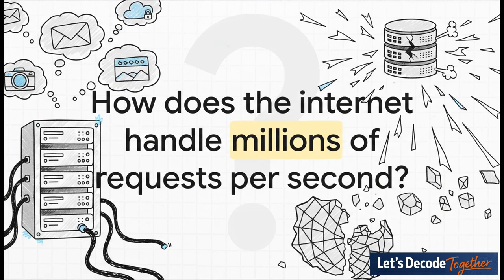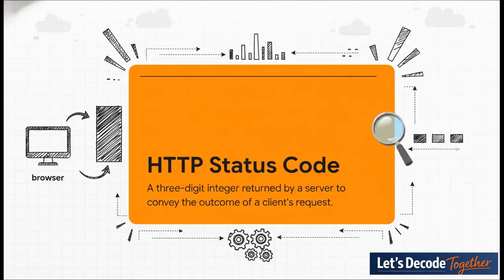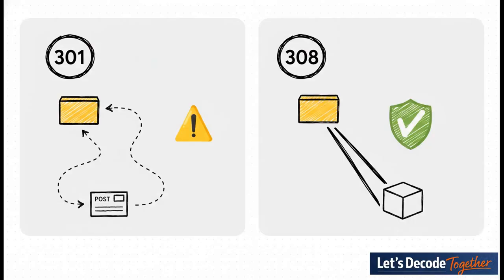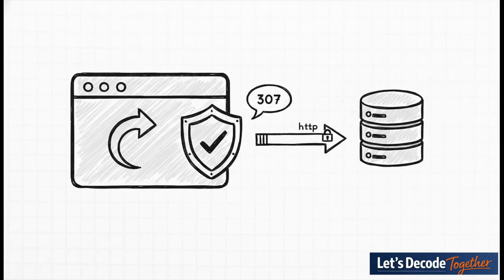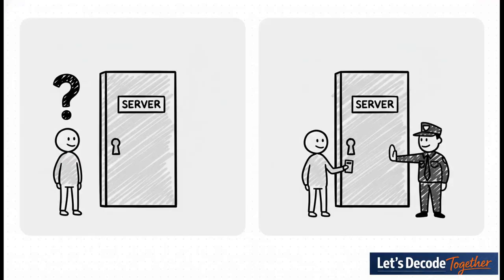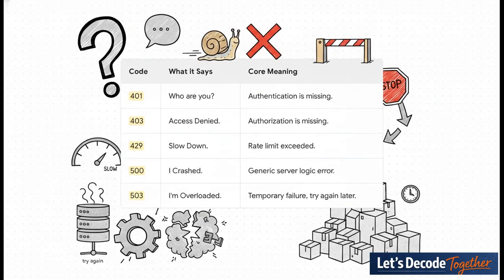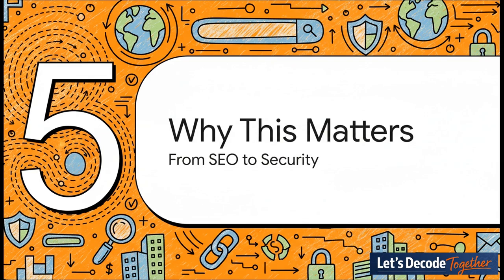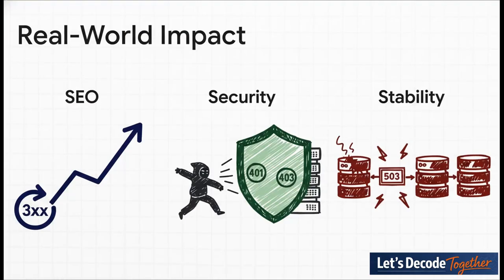HTTP Status Code for Interview (200, 400, 401, 403, 404, 500, 502, 503, 504) | Let's Decode Together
Most developers stop at 200 OK and 404 Not Found.
That’s dangerous in 2026.

If you confuse:
➤ 301 vs 308 → You can destroy SEO rankings
➤ 401 vs 403 → You can leak user data
➤ 502 vs 504 → You’ll debug the wrong system
➤ 503 → Your microservices can cascade into failure

HTTP status codes are not just numbers.

They are a Semantic Contract between client and server in every HTTP request and HTTP response.

In this episode of Let’s Decode Together, we deeply decode common HTTP status codes, important HTTP status codes, and the complete HTTP status codes list you must know for backend interviews and 2026 tech hiring.

✔ http code 200 (200 OK)
✔ http code 201 & http code 202 (Created vs Accepted)
✔ http code 204 (No Content)
✔ http code 206 (Partial Content – Streaming)
✔ http code 301 vs http code 308 (Permanent Redirect SEO impact)
✔ http code 302 & http code 304 (Redirect & Not Modified caching)
✔ http code 400 – Bad Request
✔ http code 401 vs http code 403 (Authentication vs Authorization)
✔ http code 404 – Not Found
✔ http code 409 – Conflict (Race conditions)
✔ http code 429 – Too Many Requests (Rate limiting)
✔ http code 500 – Internal Server Error
✔ http code 502 – Bad Gateway
✔ http code 503 – Service Unavailable
✔ http code 504 – Gateway Timeout

We also cover:

🔹 HTTP status 400 – bad request explained
🔹 HTTP error 500 vs HTTP error 503
🔹 HSTS & 307 Internal Redirect
🔹 100 Continue & 103 Early Hints (Core Web Vitals boost)
🔹 Circuit Breaker pattern in microservices
🔹 Cardinality Explosion in monitoring systems

This is not a beginner tutorial.

This is the architectural blueprint of how the web actually communicates using HTTP status codes.

🎯 Why This Matters for 2026 Hiring

If you're preparing for:

➤ API Development
➤ Microservices Architecture
➤ DevOps / SRE Roles
➤ Software Engineering Placements
➤ 2026 Tech Hiring

You must understand:

✔ Common HTTP status codes
✔ Most common HTTP status codes
✔ Important HTTP status codes
✔ HTTP status code 400, 401, 403, 404, 500
✔ HTTP error 500 & HTTP error 503
✔ Difference between 502 and 504
✔ Rate limiting with 429
✔ Redirect behavior (301, 302, 308)

Interviewers expect this depth.

🧠 Interview Memory Trick

✔ 1xx → Hold On
✔ 2xx → Here You Go
✔ 3xx → Go Away
✔ 4xx → You messed up
✔ 5xx → I messed up

Simple. Powerful. Unforgettable.

📚 Recommended Next

➤ Watch: The New Signal Stack

If this decoded HTTP status codes clearly for you:

💬 Comment which HTTP code confuses you most